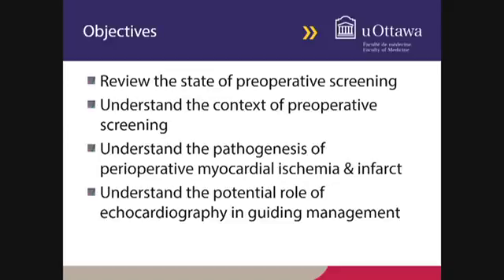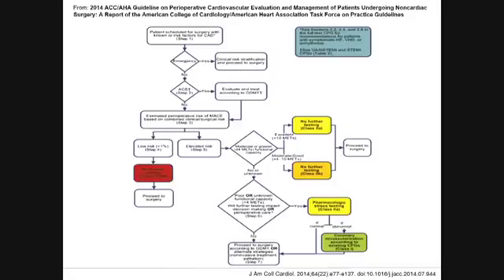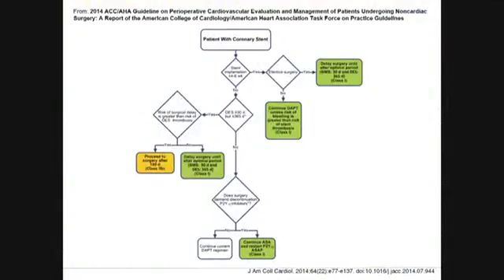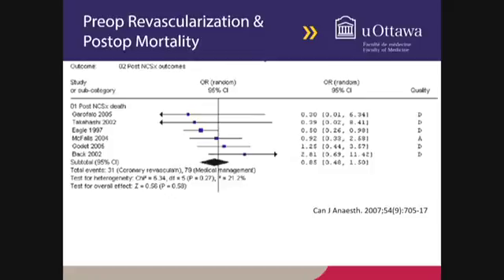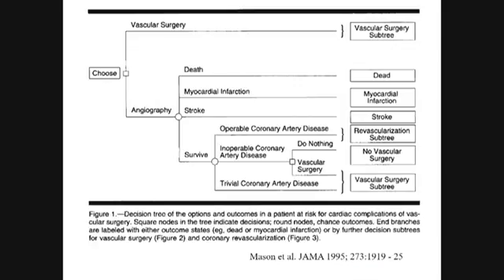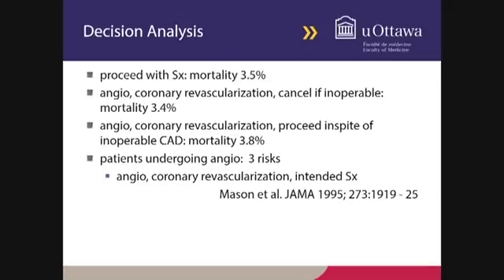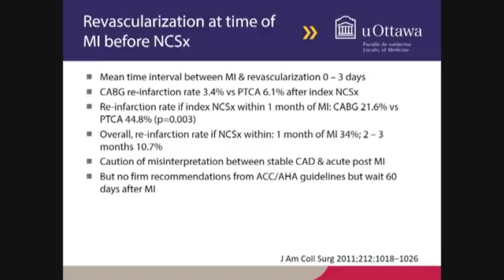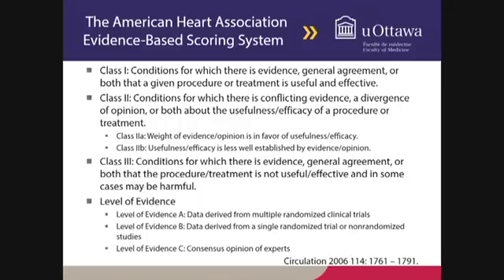Preoperative cardiac screening and optimisation - Professor Homer Yang